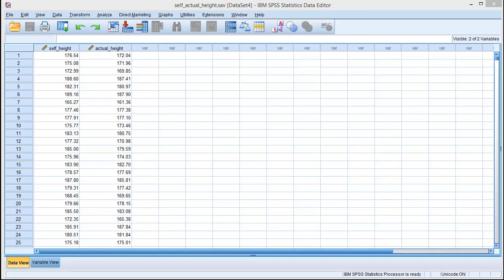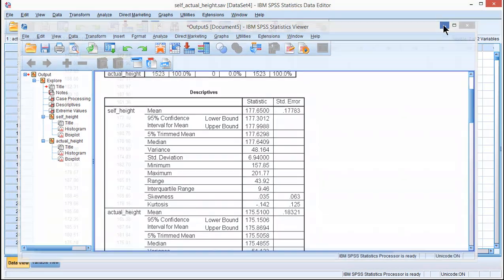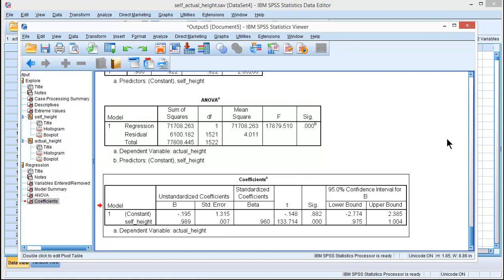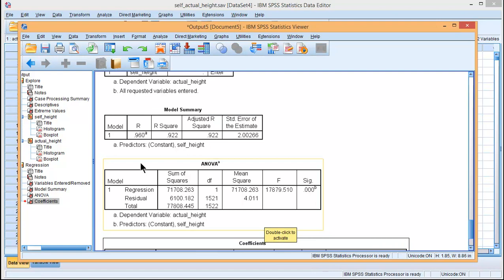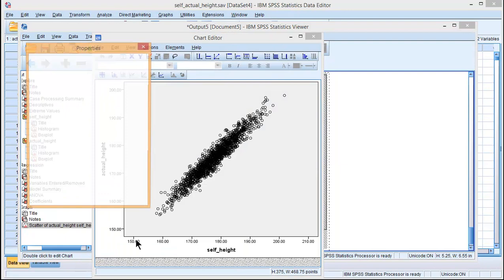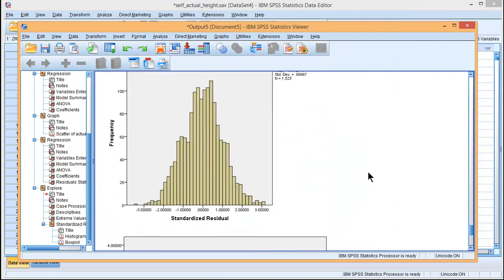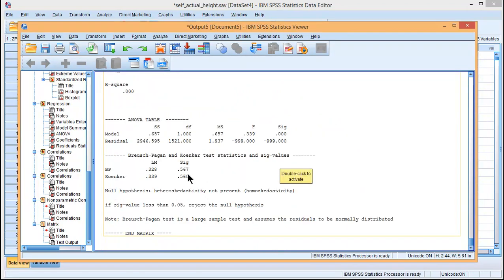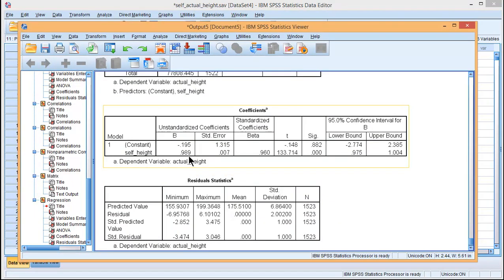V12.P2 - Bivariate Regression - Self-Reported and Actual Height (Practice 2)